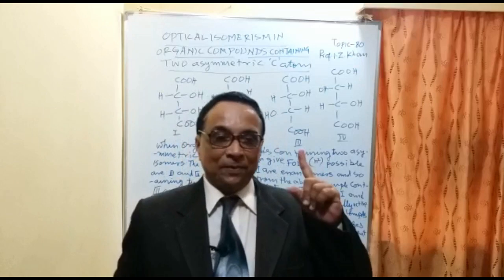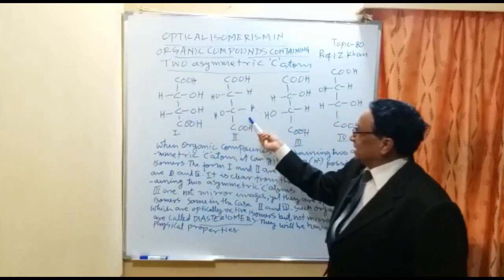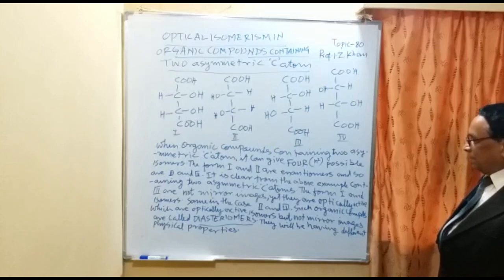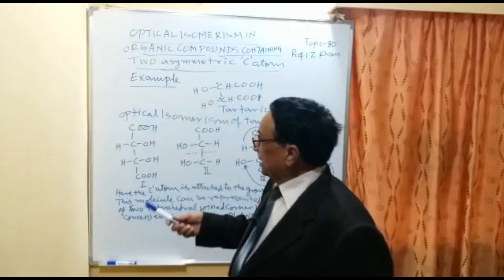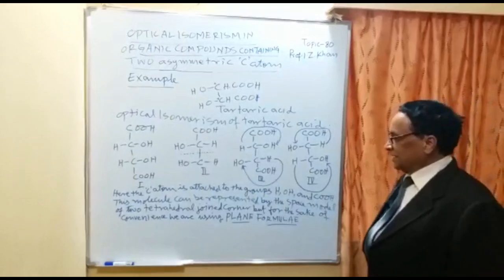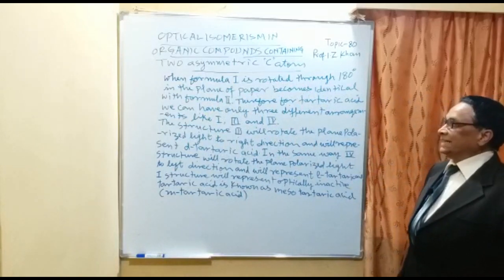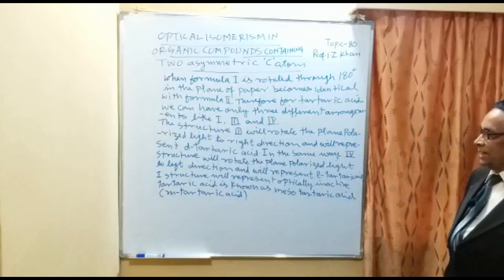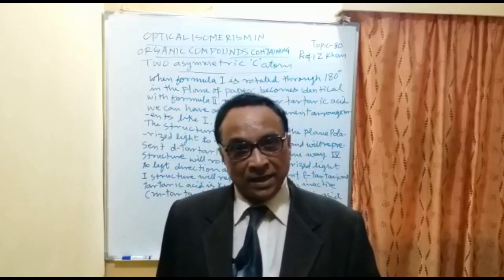General Chemistry Lecture 80 - Optical Isomerism in Organic Compounds (Two Asymmetric Carbon Atoms)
When Organic compound containing two asymmetric carbon atoms,it can give four possible isomers.
Title: General Chemistry Lecture 80 - Optical Isomerism in Organic Compounds Containing Two Asymmetric Carbon Atoms